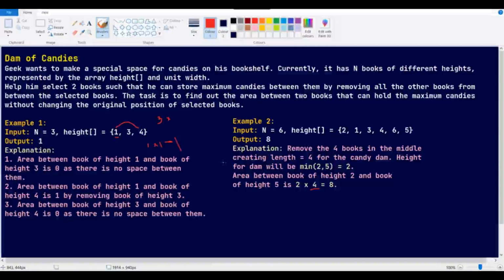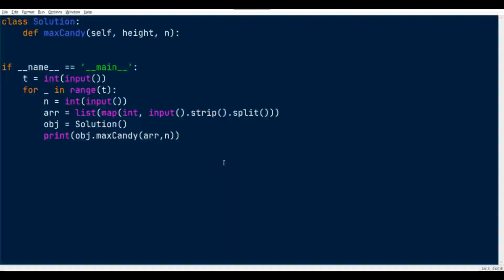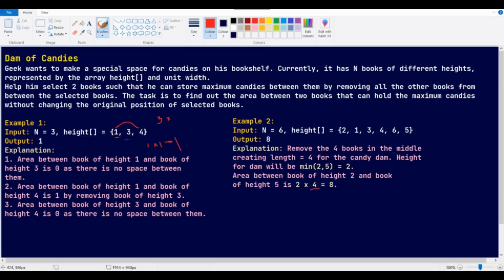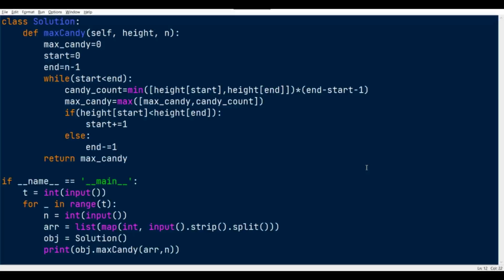Dam of Candies GFG 20 09 2021